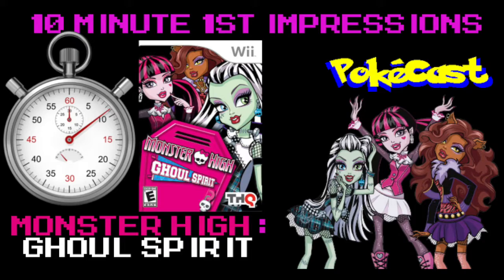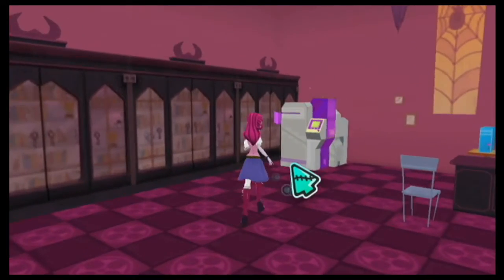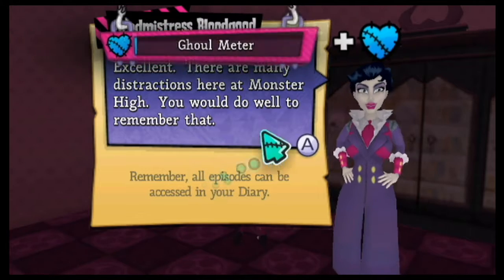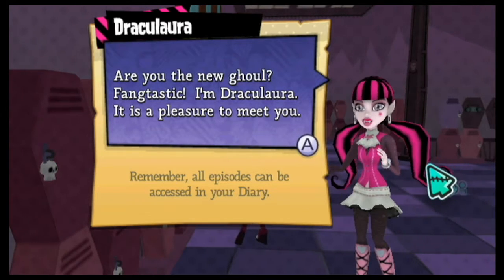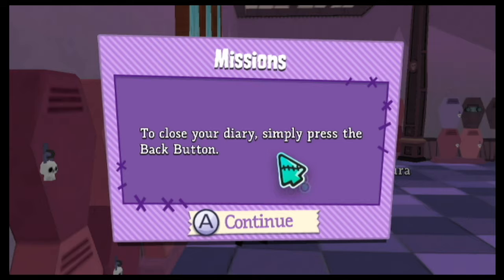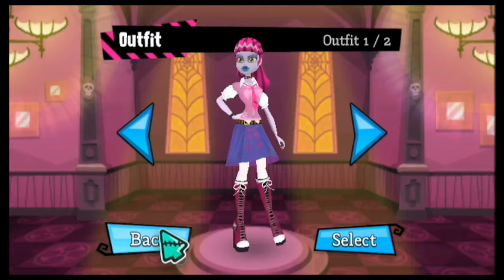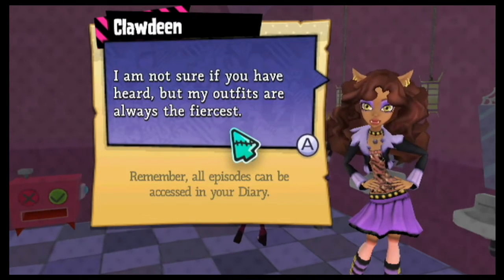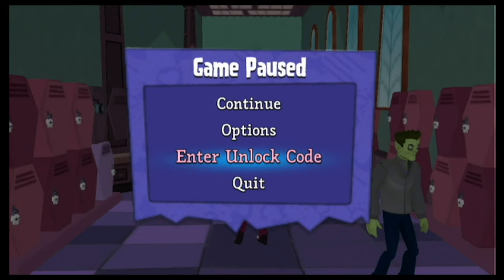10 Minute 1st Impressions : Monster High: Ghoul Spirit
Here is my 10 Minute 1st Impression on "Monster High: Ghoul Spirit" for the Wii.